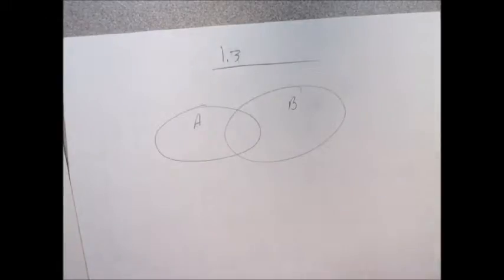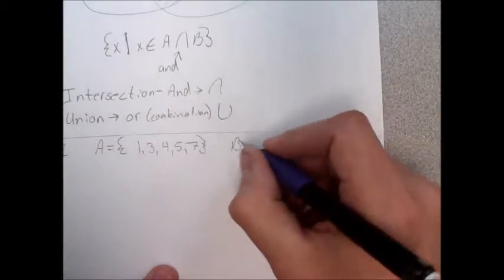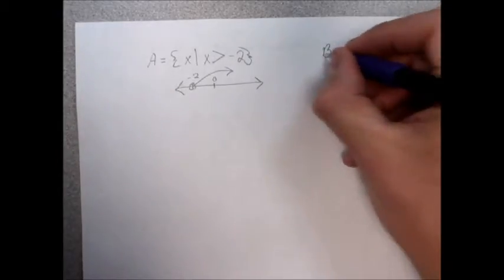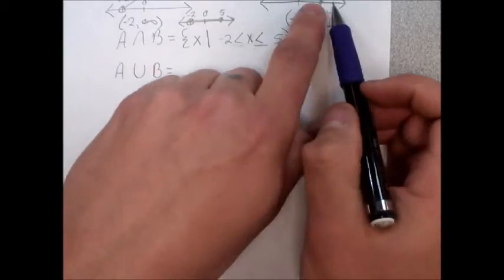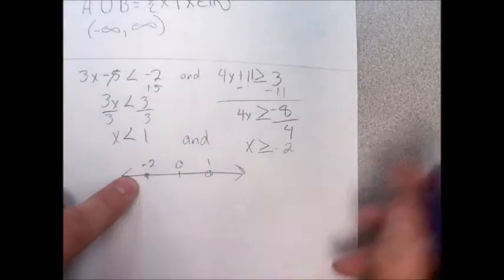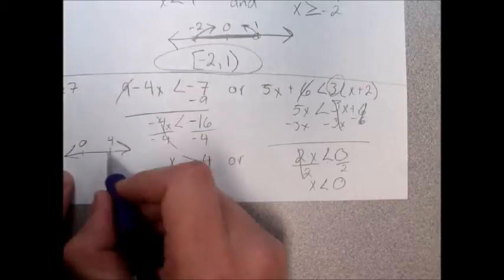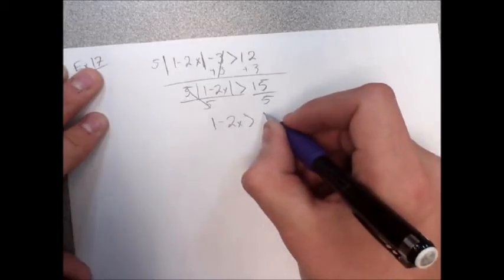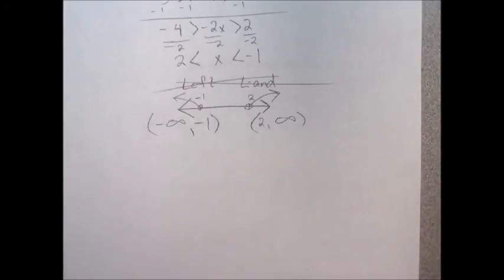1 3 Union and Intersection